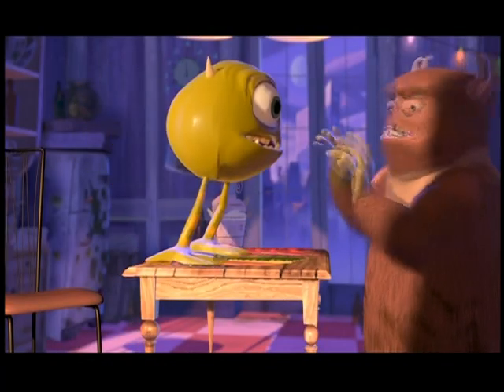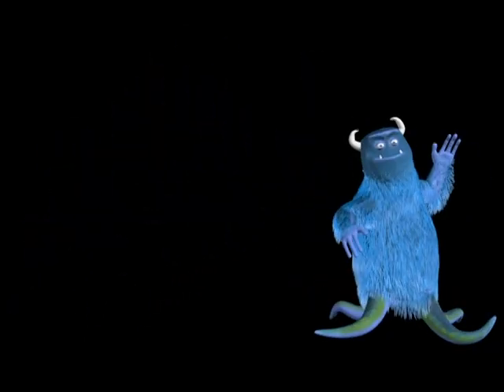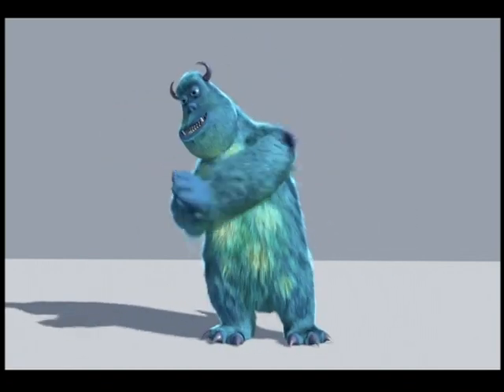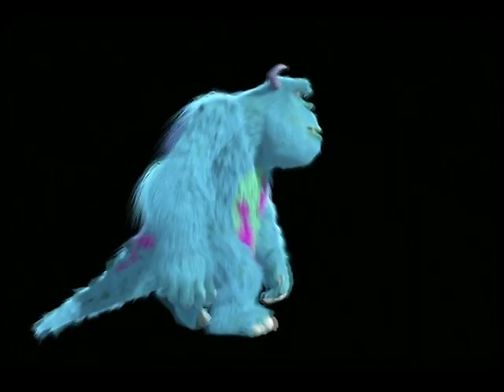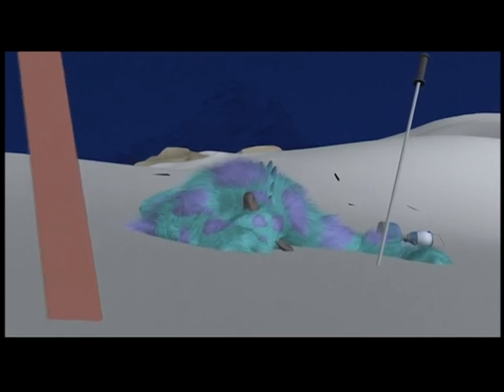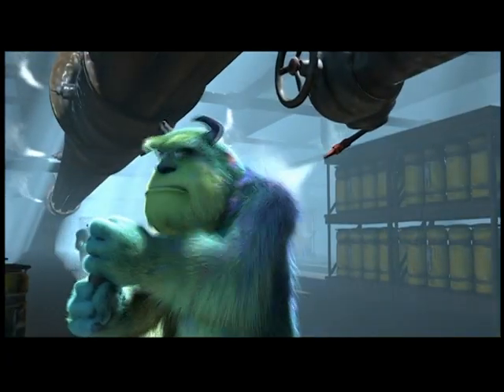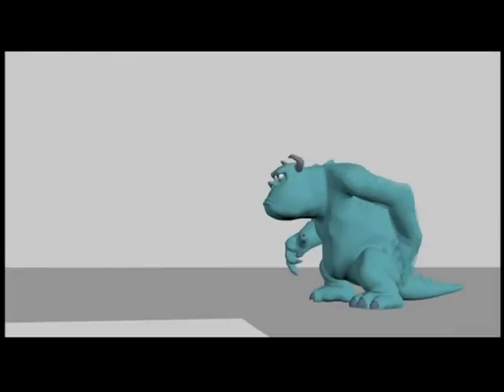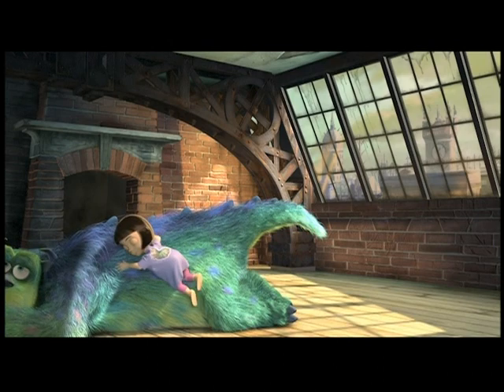Monsters, Inc I2 t14